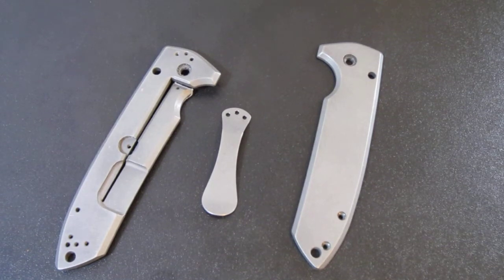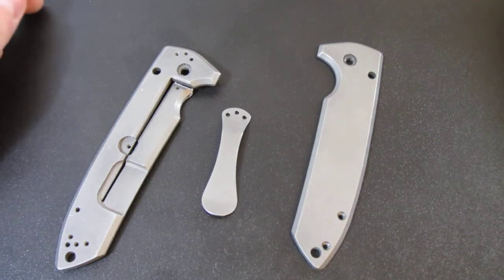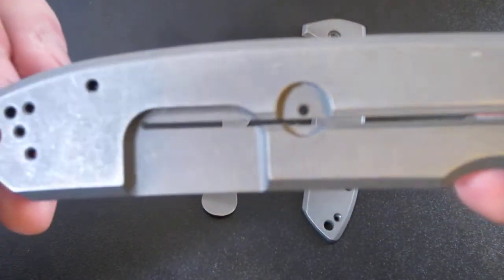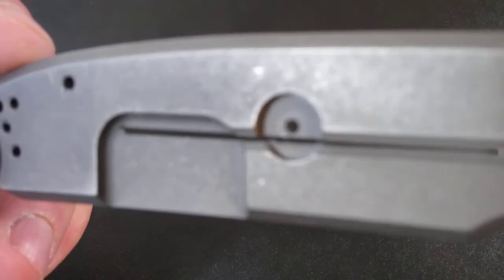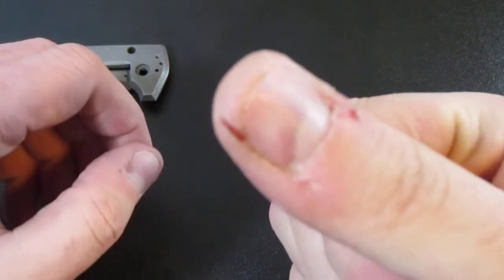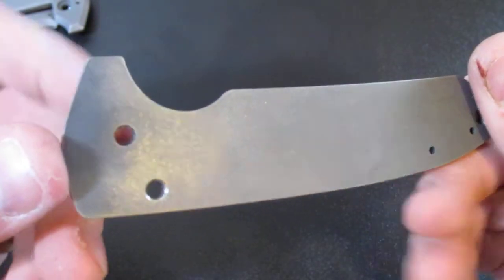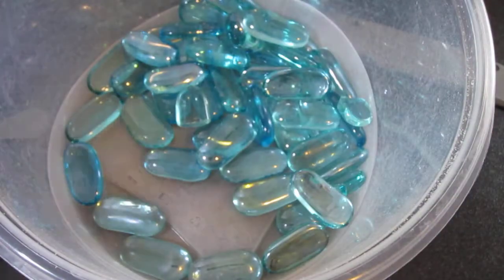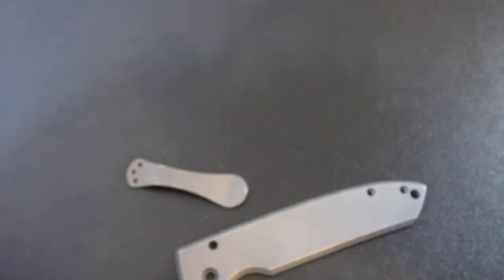Put A Stonewash Finish On The VECP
Dropped it today and put a couple scratches on the Les George. Was gonna send it off for a bead blast but decided to do a DIY stonewash instead. I think it turned out pretty good. Let me know what you think.